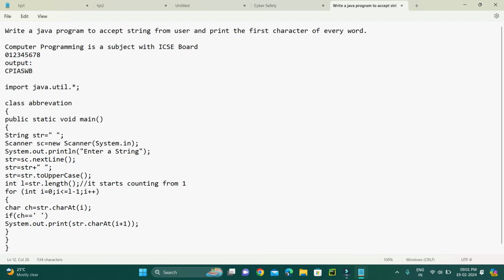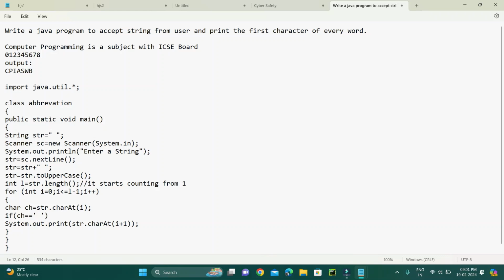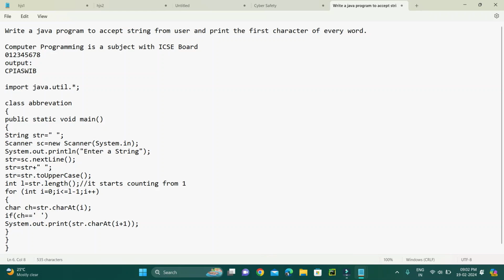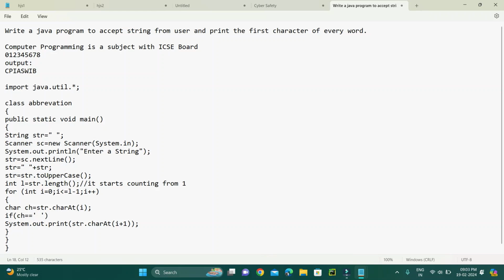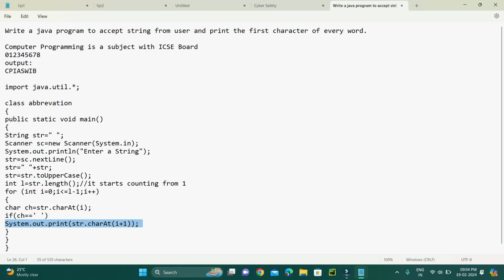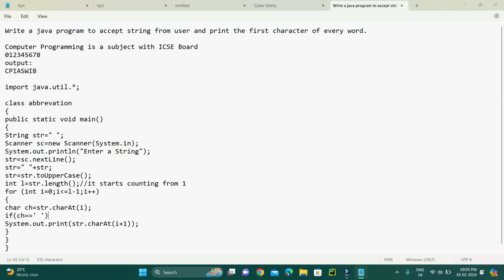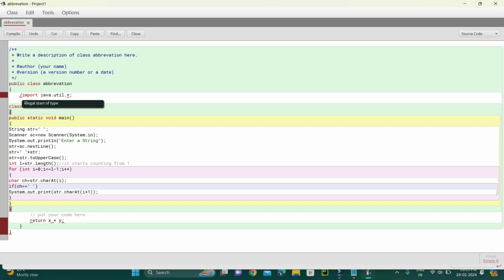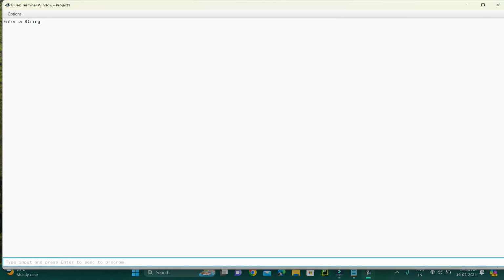String Programming in Java.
Accept a String from user and print first character of every word.
ICSE String Programming.